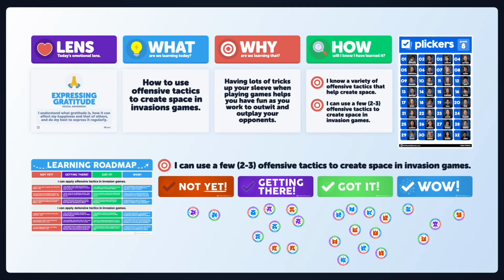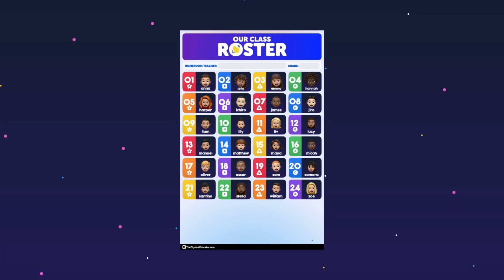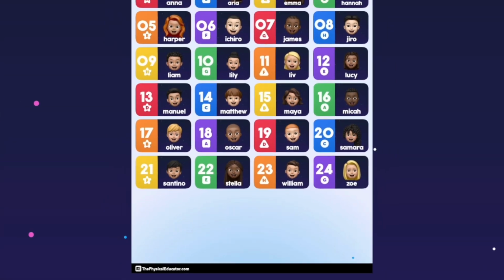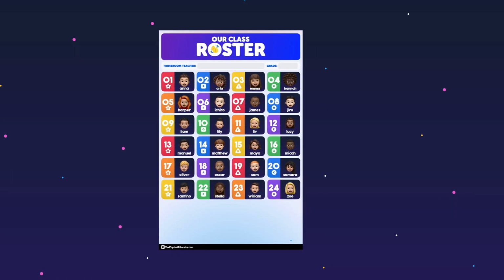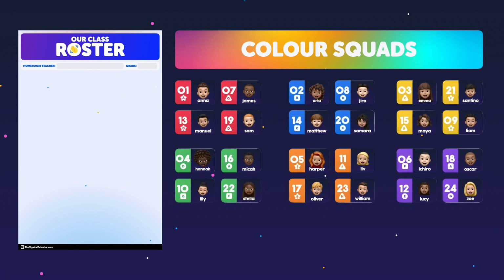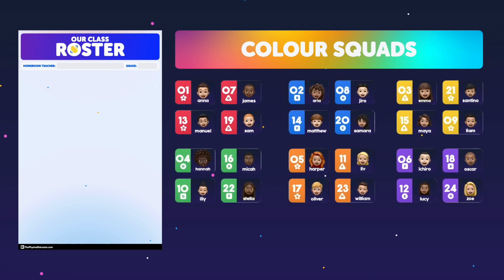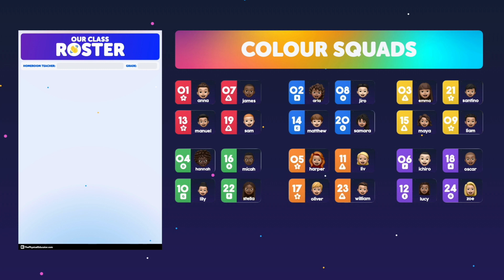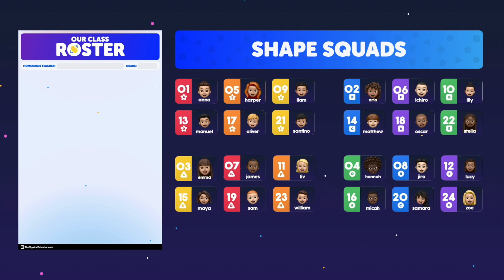Group Students FAST! Mix And Match Roster Poster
🎓 Join The PhysEdU Community!

👋 Hey everyone! If you're new here, I'm Joey Feith and I'm the founder of ThePhysicalEducator.com: an online resource designed to empower physical educators' professional growth. Thank you for tuning in!

🎬 IN THIS VIDEO:

🔀 Mix & Match Visual Roster: Let me know if you'd like these made available!

📓 Video Chapters:

00:00 - Introduction
00:42 - Mix & Match Groups Idea
01:11 - Mix & Match Roster Posters
01:30 - Colour Squads
01:48 - Shape Squads
02:10 - Letter Squads
02:27 - Odds & Evens Squads
02:34 - Final Thoughts